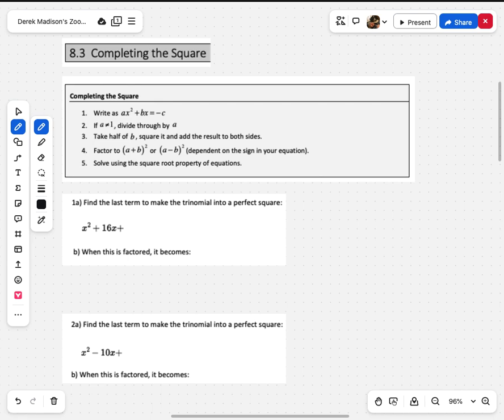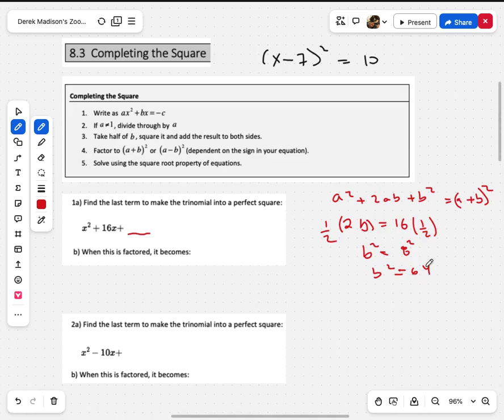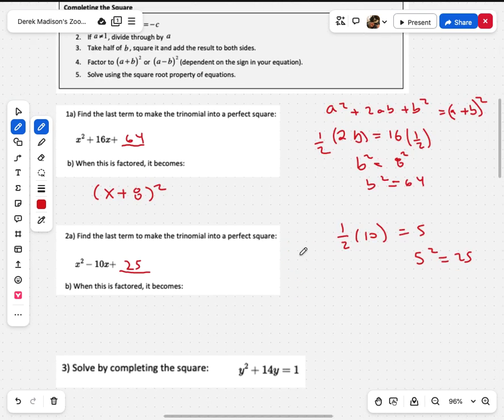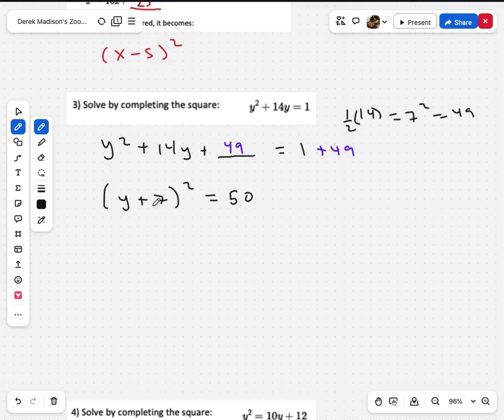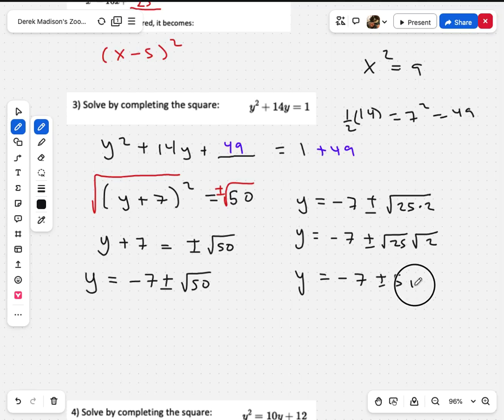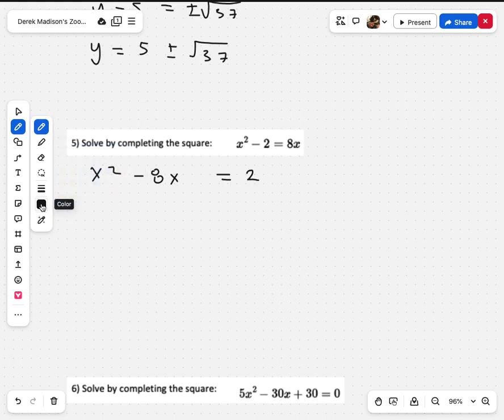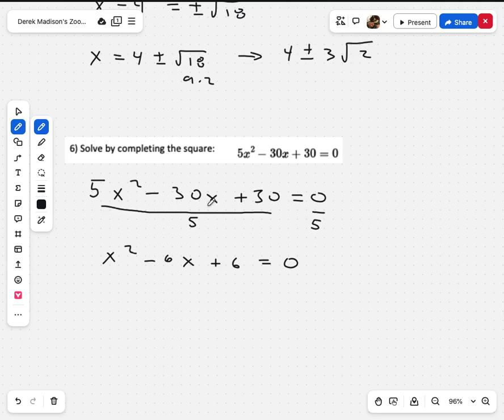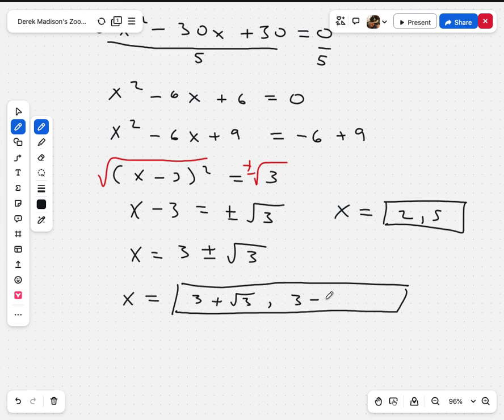Completing the Square